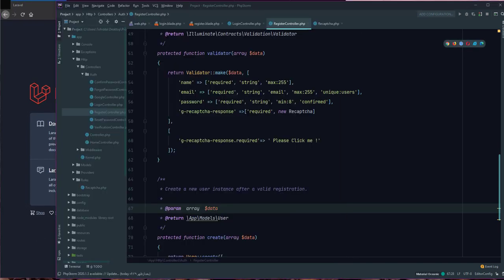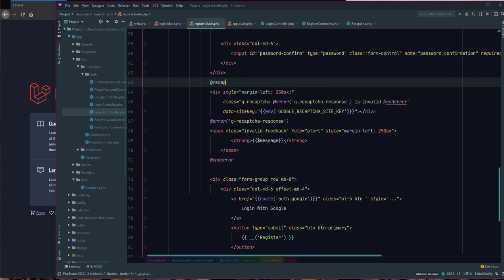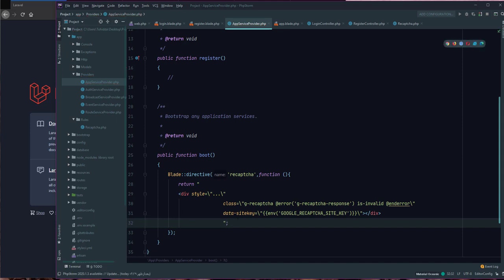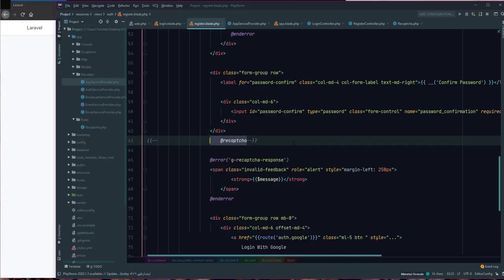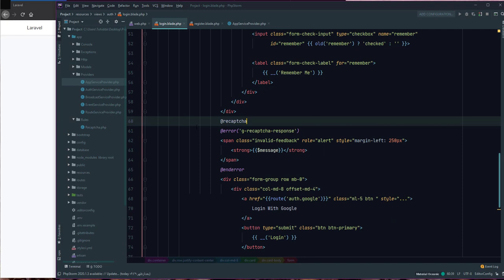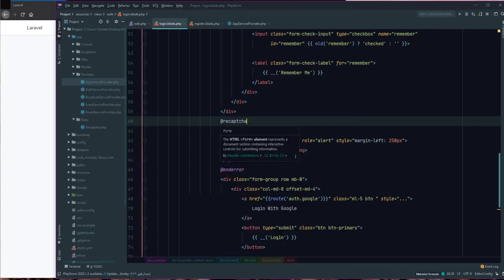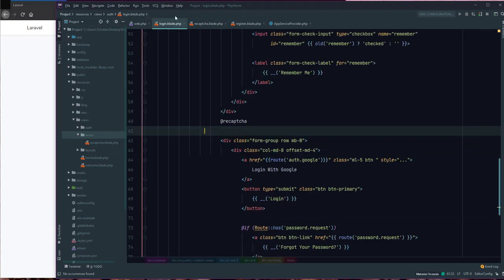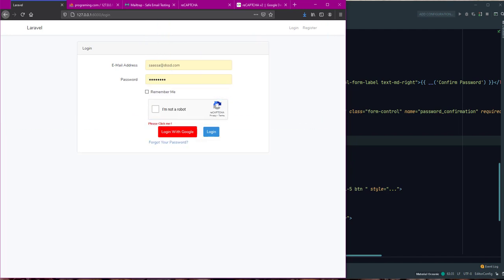03 Recaptcha in Blade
Recaptcha in Blade